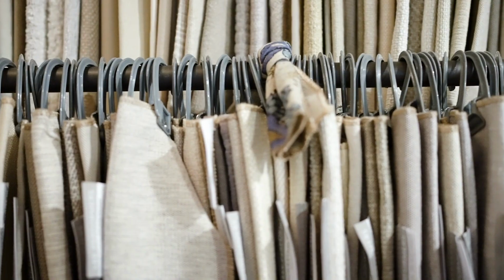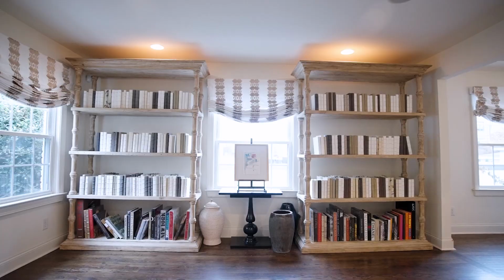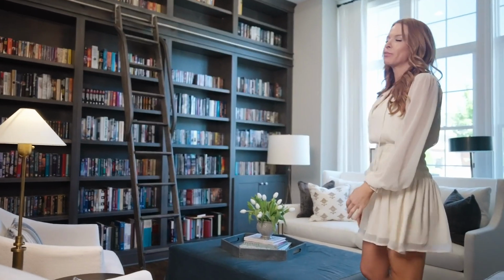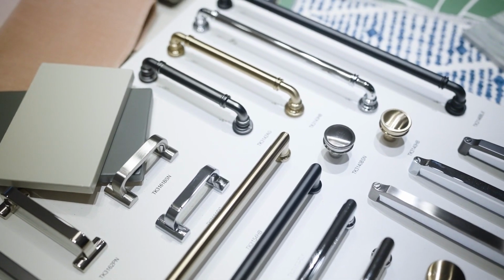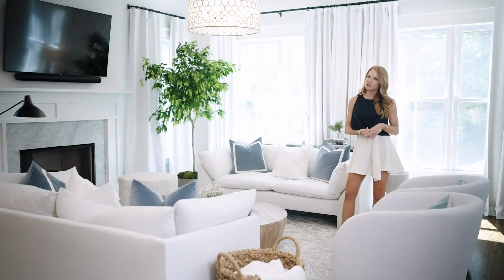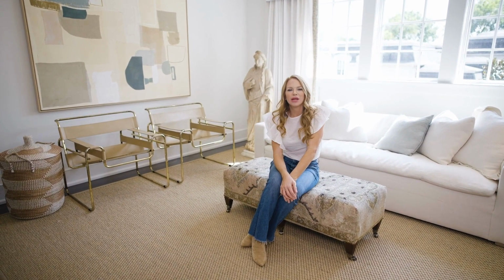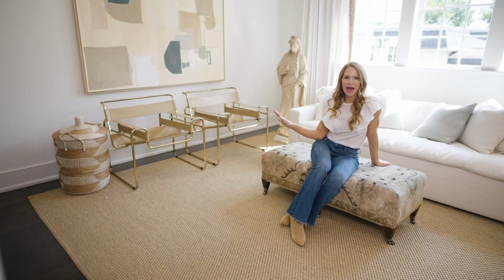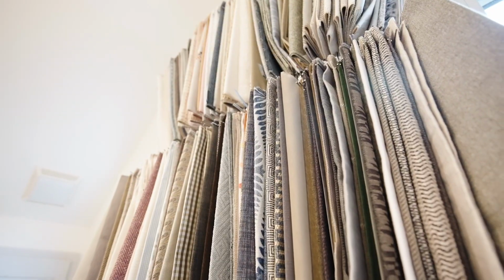Design Science: Transformative Textiles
Julie takes on the “soft science” of transforming spaces by mixing and layering textiles, a secret formula that can take any space from drab to fabulous. Did you know that curtains and rugs can trick the eye to make a room appear larger or smaller? Check out Julie’s tips for the proper height to hang curtains, how to determine the right rug size, and the best way to style a sofa with pillows.

About Design Science:
At the heart of every great design is science, and expert Julie Couch is sharing the tried and true calculations that take the guesswork out of how to design your home. She’ll explore the systematic secrets that lead to guaranteed gorgeous results every time. With the right measurements and formulas, she’ll prove that sensational design is more than an art – it’s a science!